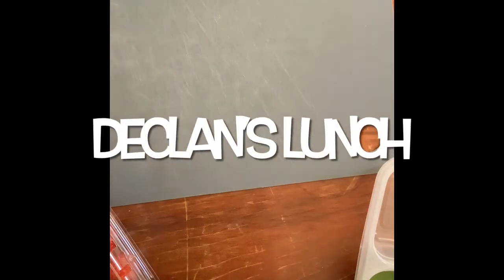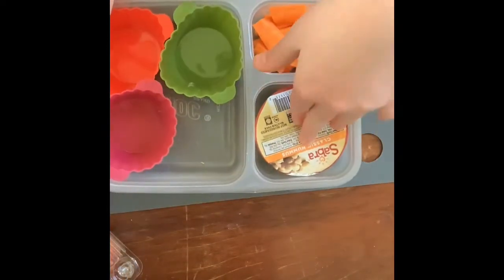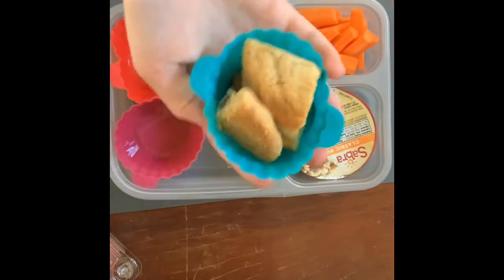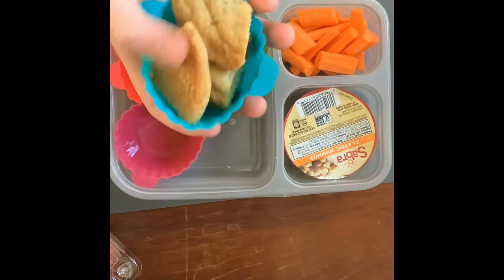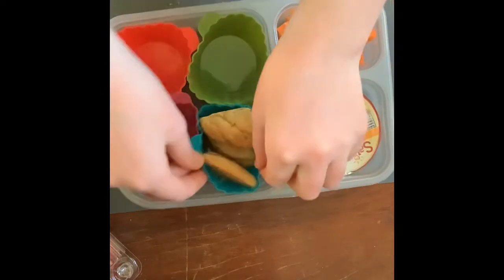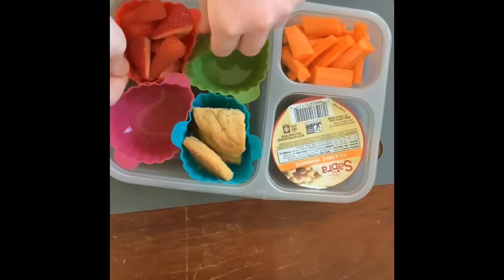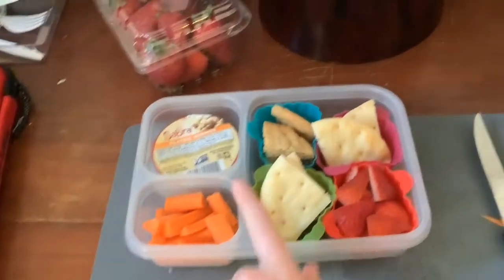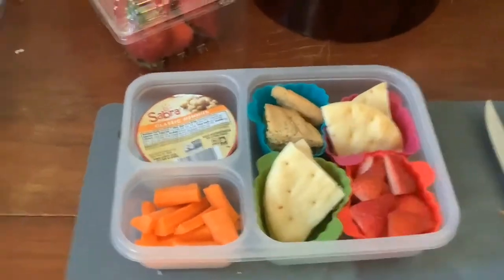Molly makes Declan’s lunch